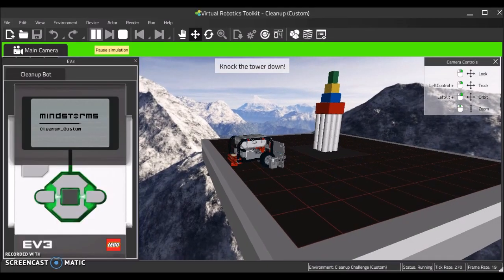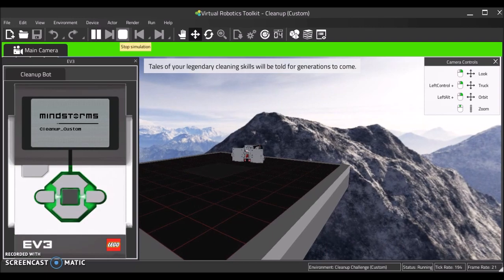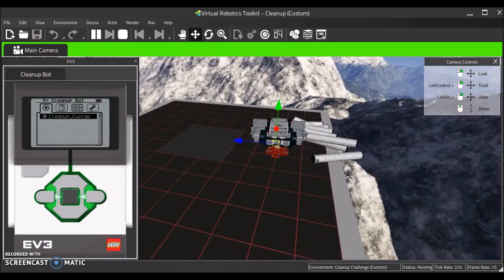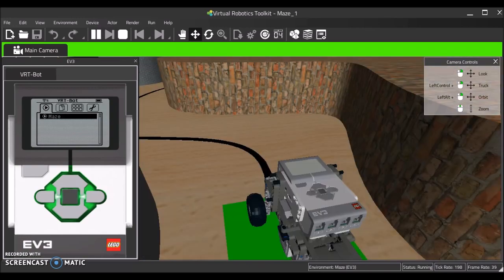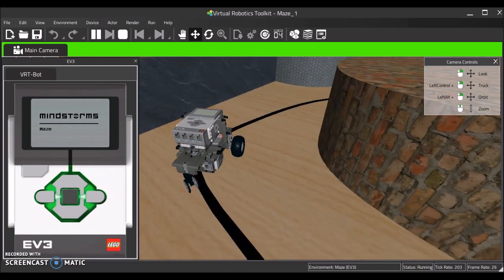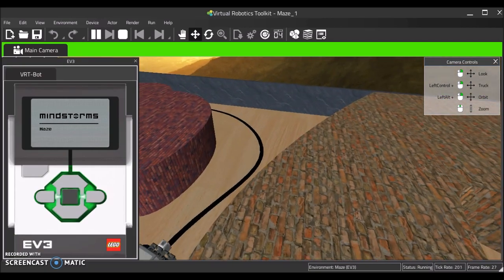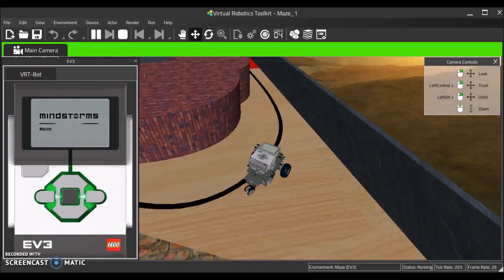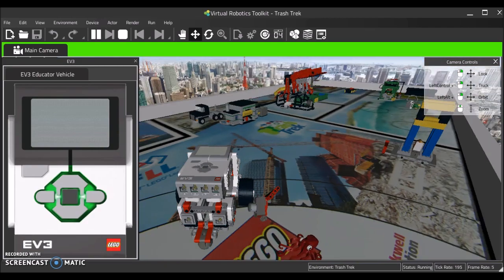Introduction to the Virtual Robotics Toolkit (VRT)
Introduction to the Virtual Robotics Toolkit, which is the topic of my tutorials for the next few weeks.

The Virtual Robotics Toolkit (VRT) is a robotics simulation software made by Cogmation robotics, and allows you to prototype an EV3/NXT creation without the need for a physical robot, offering a cost-effective alternative. If you are interested in learning more, check it out on the Cogmation